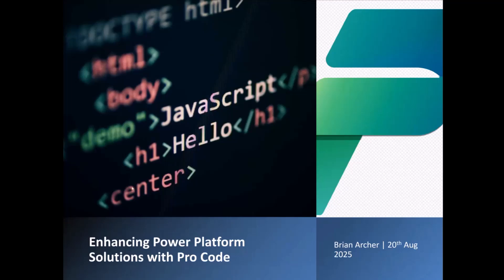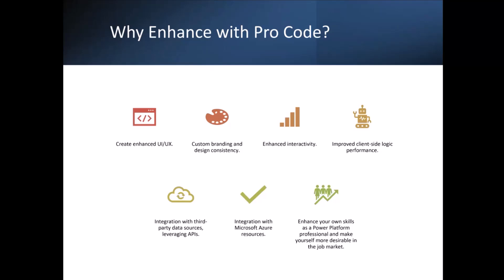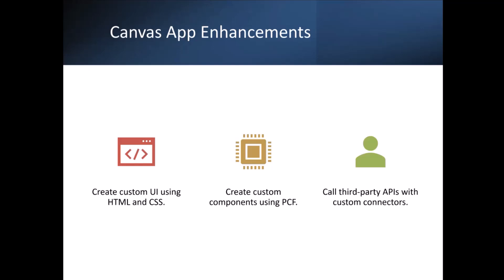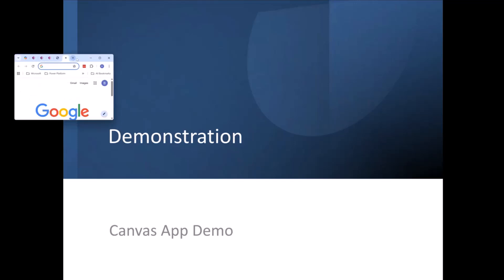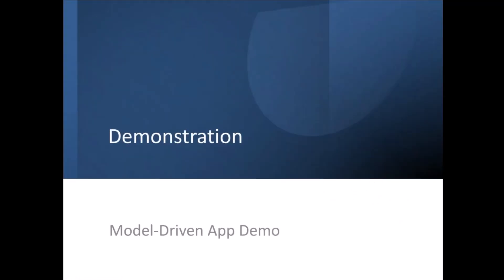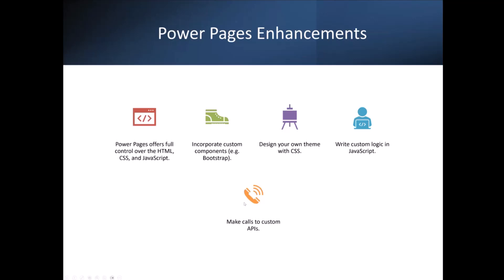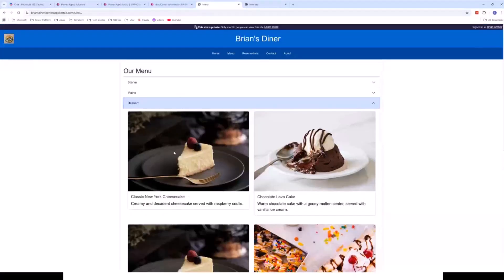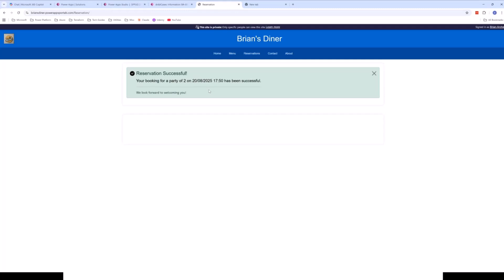Enhancing Power Platform Solutions with Pro Code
📺 Brian Archer shows practical ways to extend Power Platform with pro code—HTML/CSS/JS, PCF, and custom JavaScript—to boost UX, interactivity, and performance. See demos across Canvas apps, Model‑driven apps, and Power Pages (with Bootstrap, Dataverse, Azure, and Power Automate), plus learning resources.